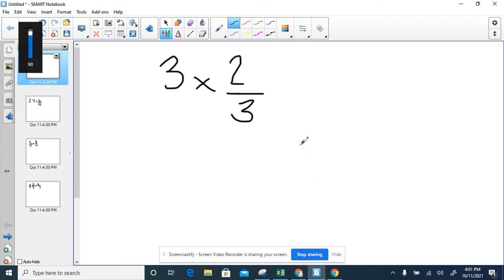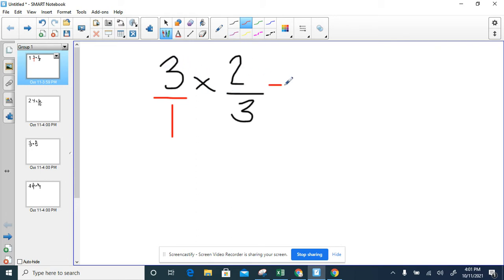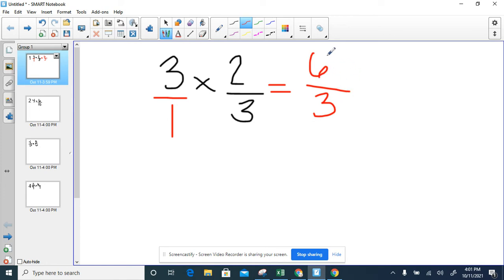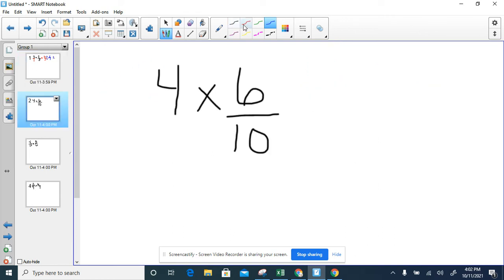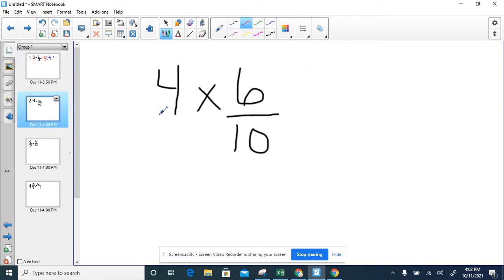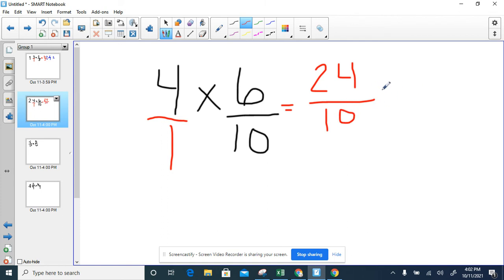Multiplying Fractions and Whole Numbers